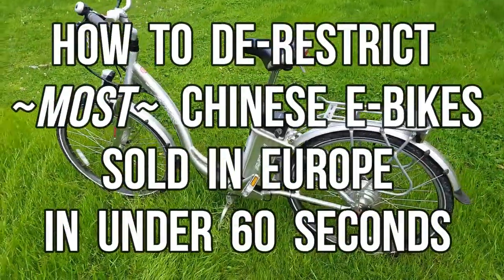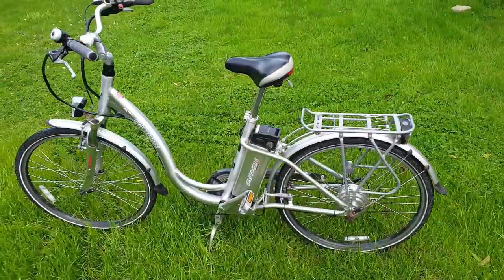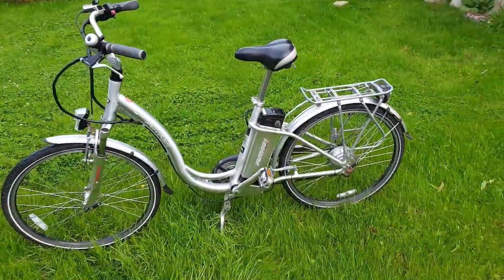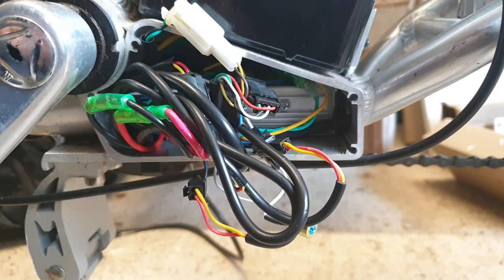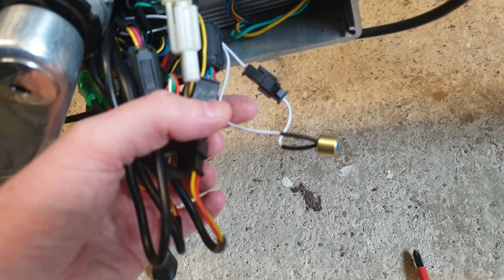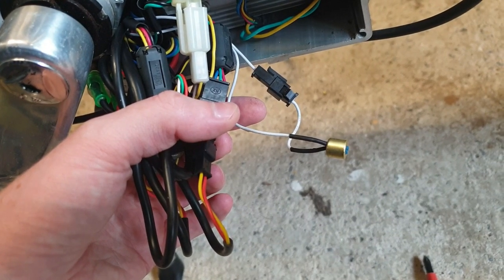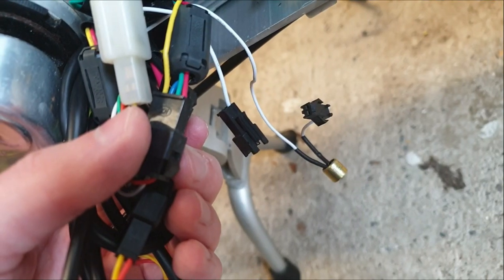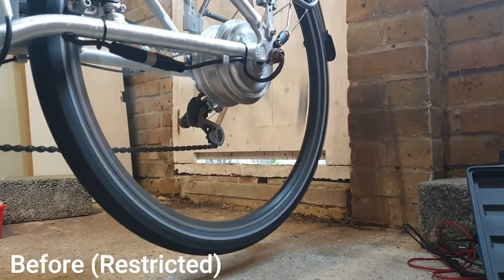How to de restrict most chinese Ebikes sold in Europe in under 60 seconds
Obviously not every ebike is the same. The wiring may be different. If so, this video doesnt apply to you, you'll have to do your own research. Google is your friend.

Some Ebike motor controllers have a white wire, called self learning (which is used to set up the phases on the motor correctly or something). But once setup it would normally be left alone.

My bike went from being able to do around 15mph to almost 20mph

This is for off road use only, as legally ebikes in Europe are restricted to 15mph.

The bike in the video is a python metro ebike that I got very cheap because the battery was not holding charge. I rebuilt the battery with 18650's. I'll be making a video about that soon.